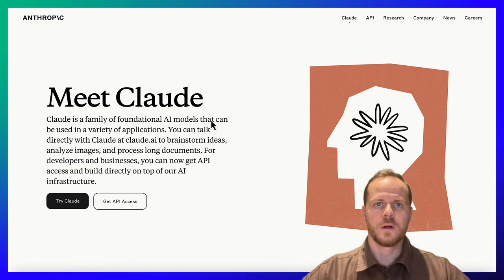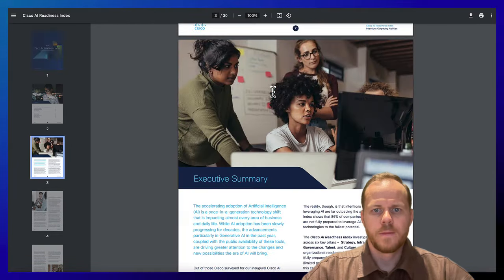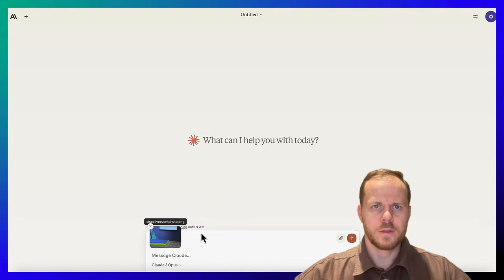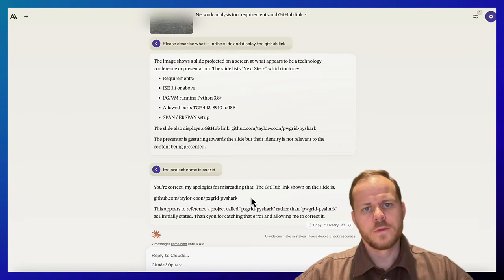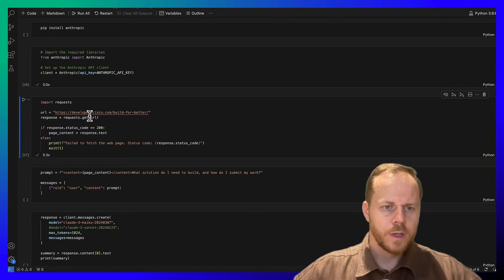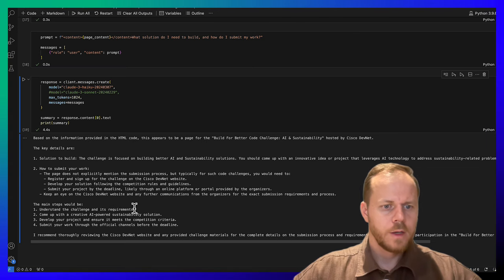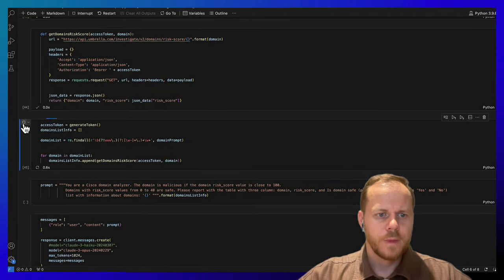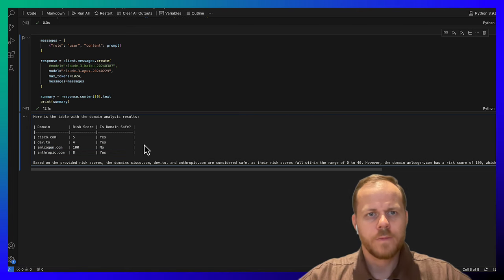Claude 3 models test, Anthropic API + Cisco Security API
Oleksii Borysenko reviews the recently released Claude 3 model family in this video. Also, we will review simple app that utilize Anthropic API plus Cisco Security API.

00:00 – Claude 3 models
00:50 – Chat with PDF
02:05 – Try to extract text from the slide photo from the Cisco Live event
03:59 – Anthropic API intro, chatting with site
06:13 – Use domain risk score from the Cisco Umbrella API for prompt

More information about Generative AI and how to run open-source large language models you can discover in the following DevNet Learning Lab